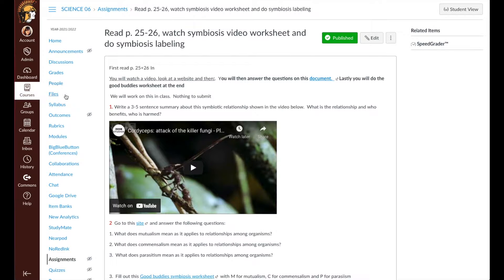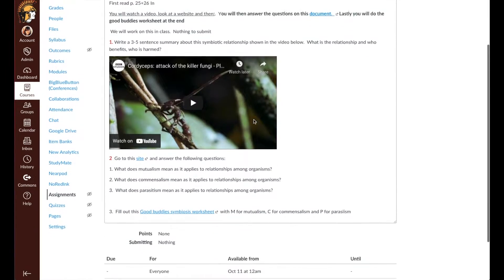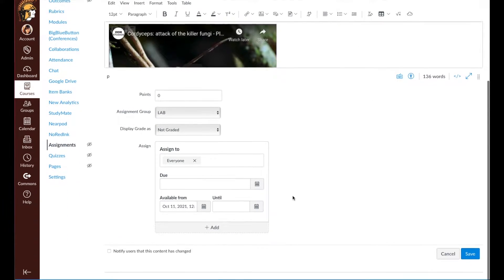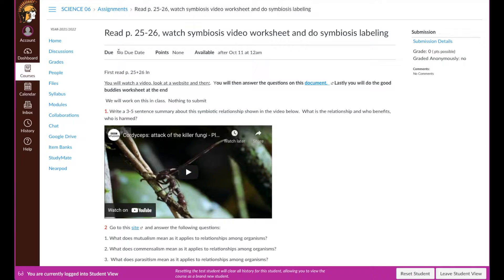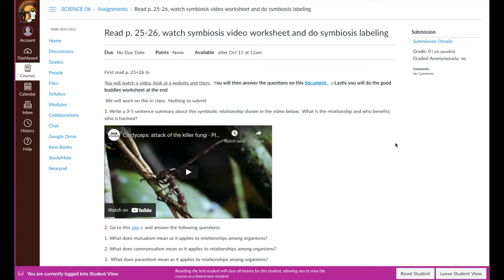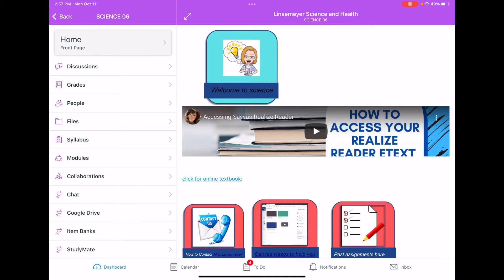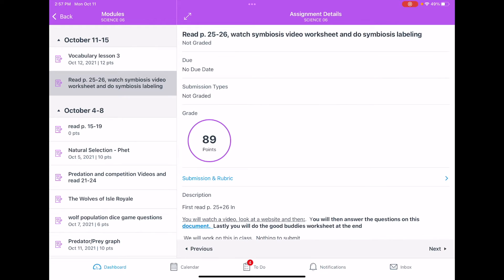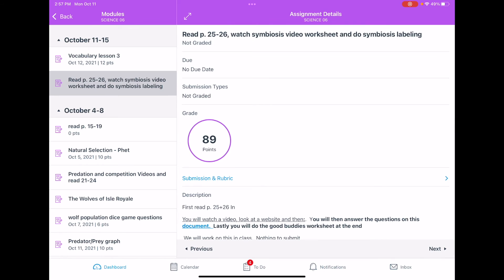Linsemeyer Assignment Points Error